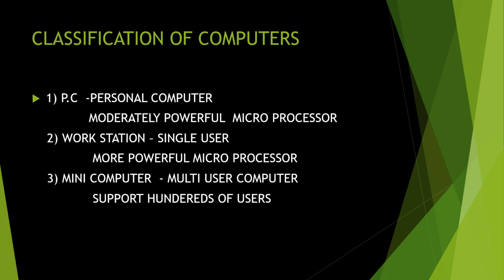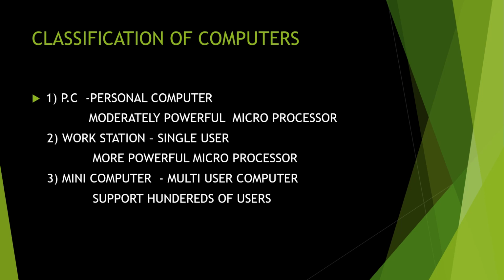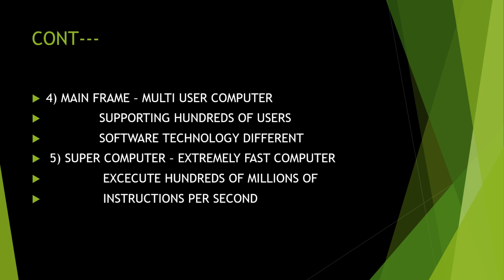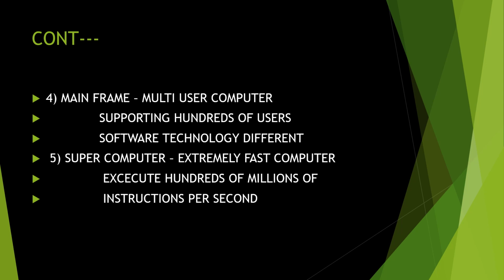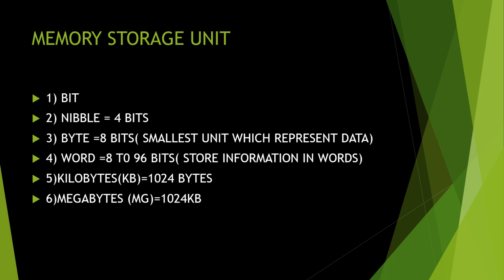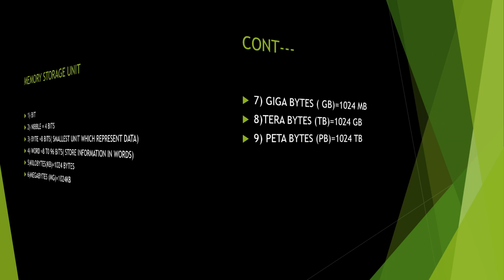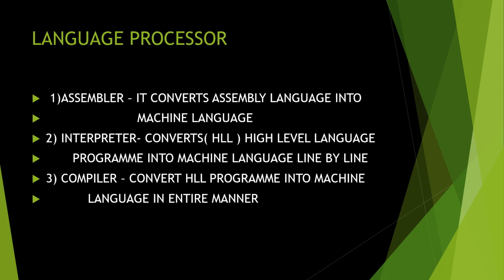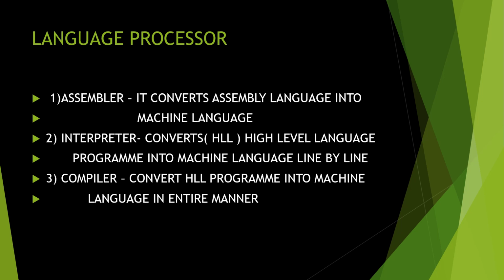UGC NET PAPER 1 ICT-CLASSIFICATION OF COMPUTER,MEMORY STORAGE UNIT,LANGUAGE PROCESSORS